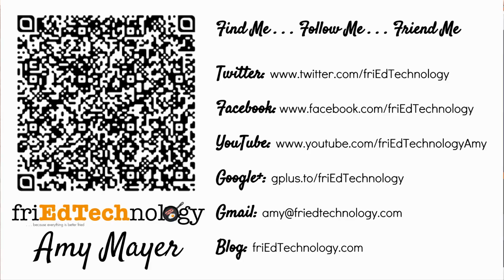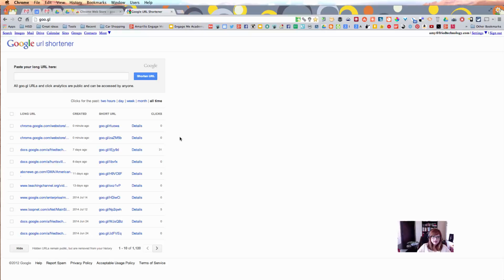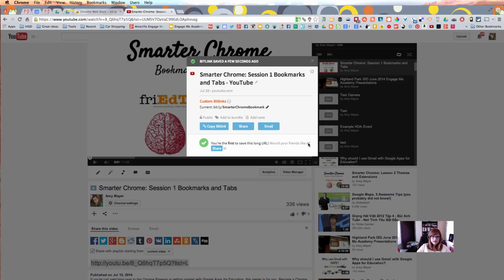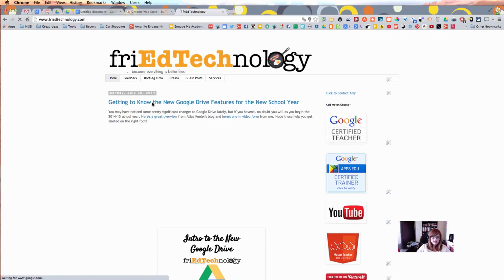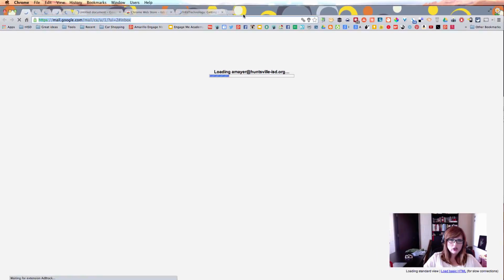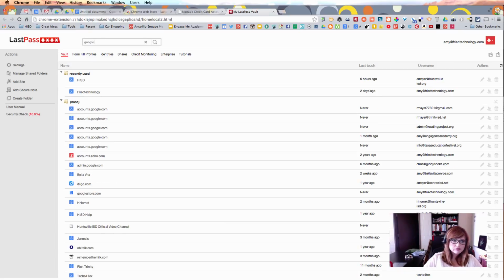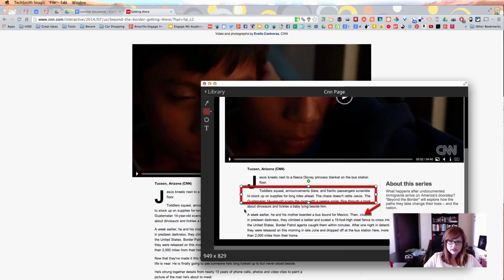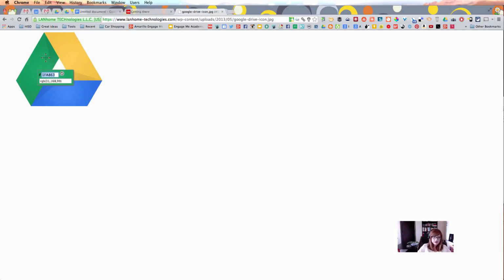4216052 C2 B.Purevbaatar